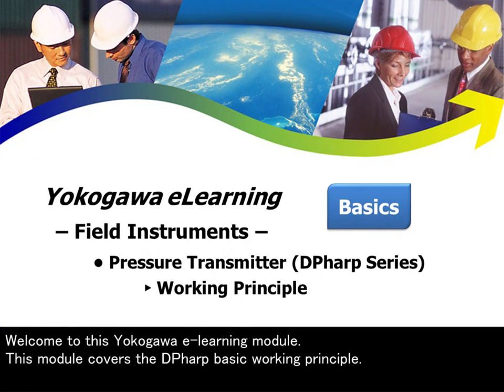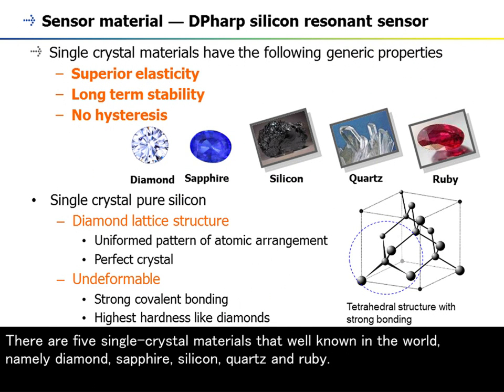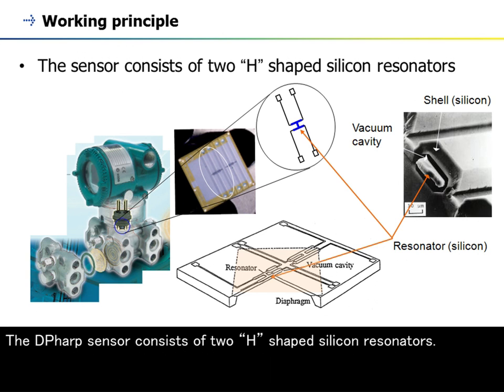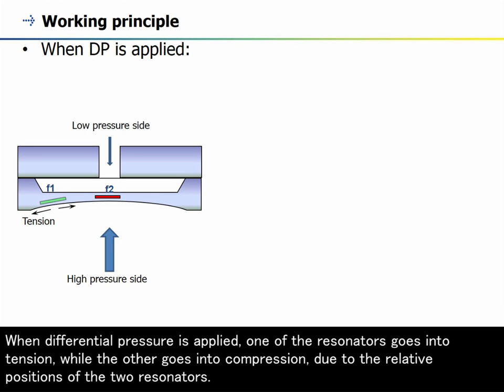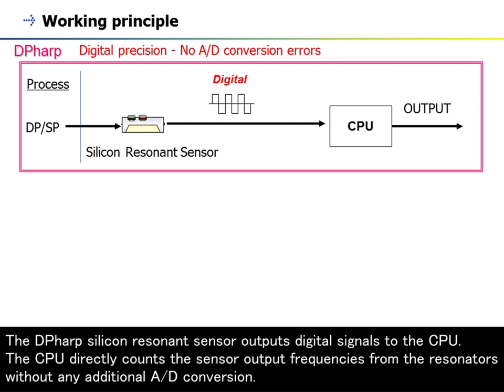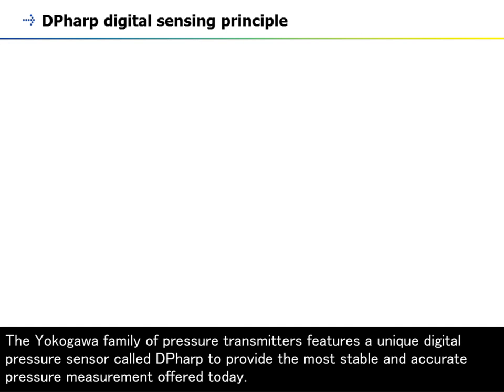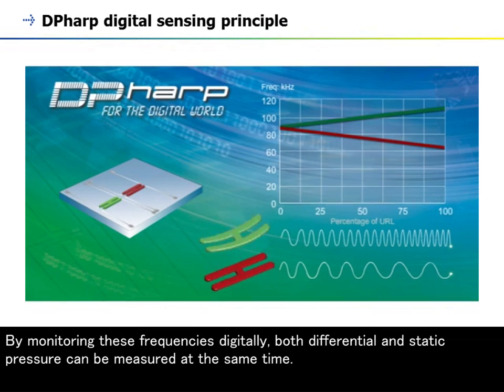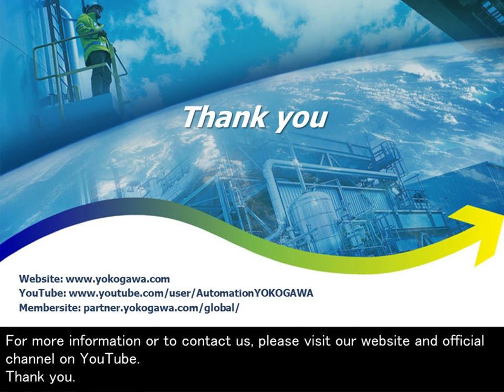3. Pressure Transmitter (DPharp Series) - Working Principle -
This Yokogawa e-learning module covers the working principle for DPharp pressure transmitters. You will learn about the DPharp sensor structure and working principle.